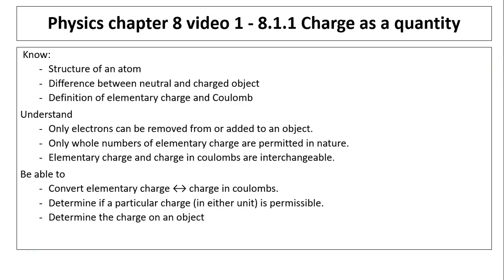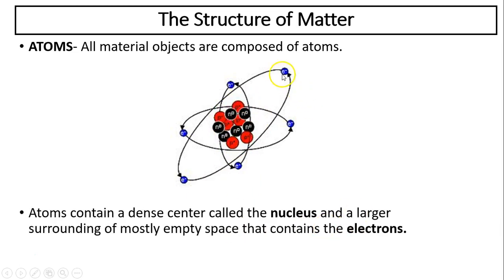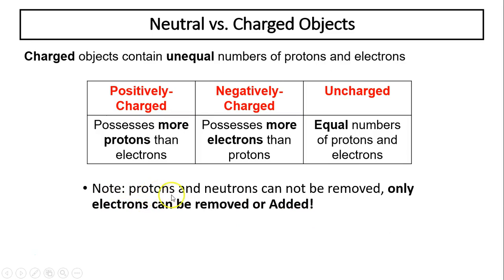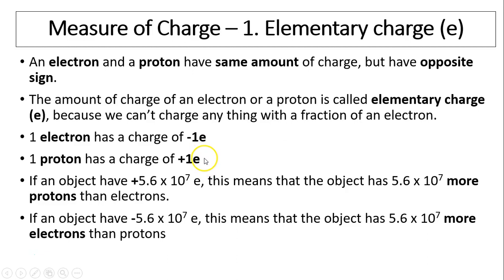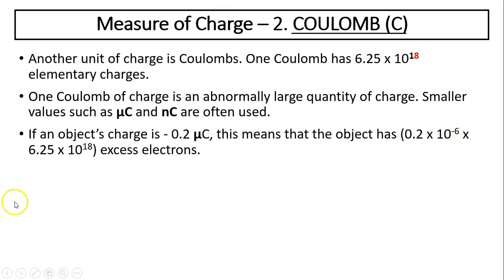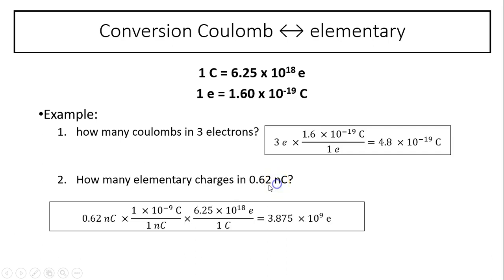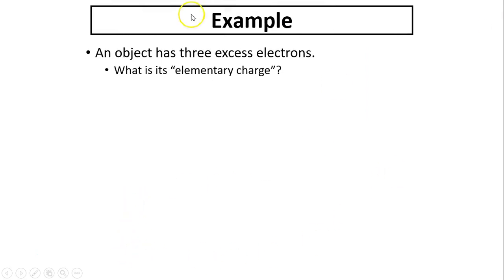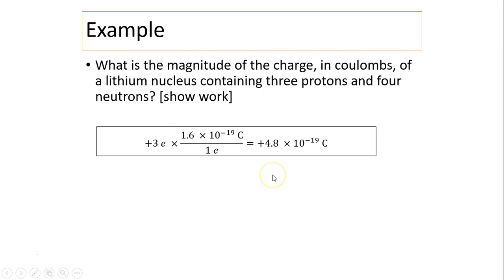8.1.1 Charge as a quantity